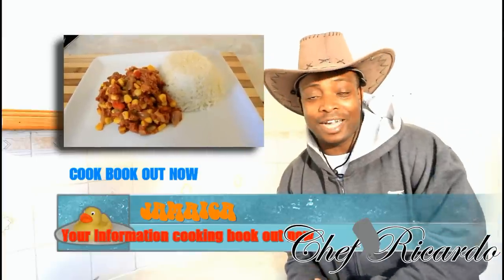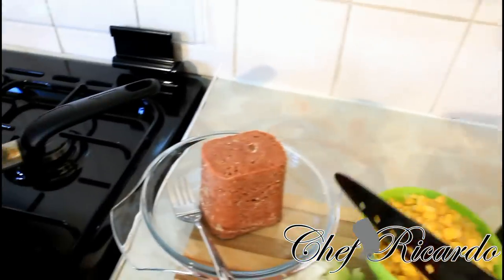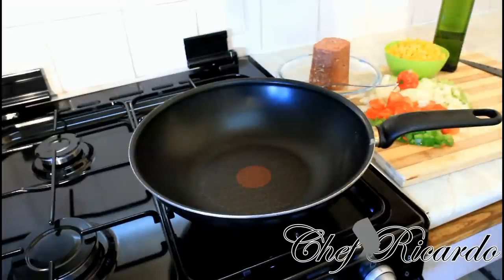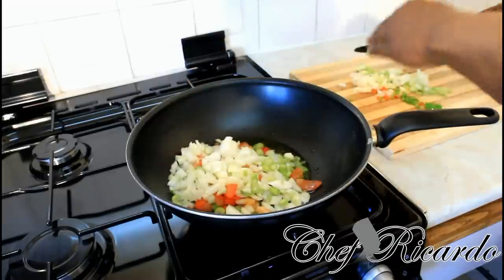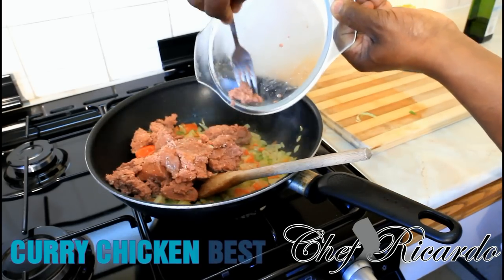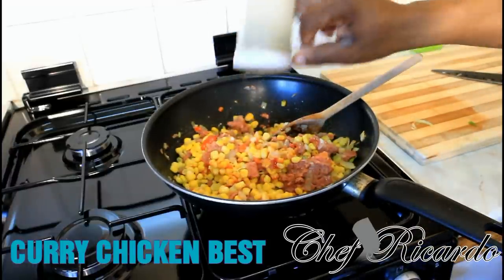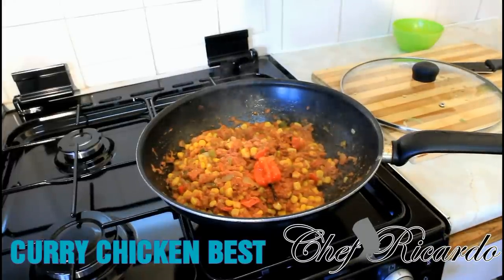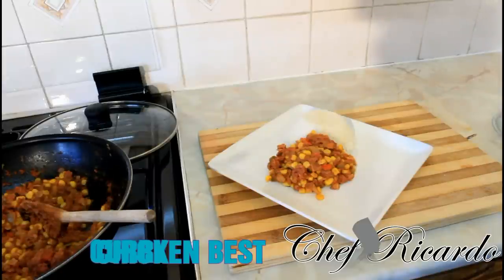Sweetcorn Cornbeef Served With Butter Rice | Recipes By Chef Ricardo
Sweetcorn Cornbeef Served With Butter Rice